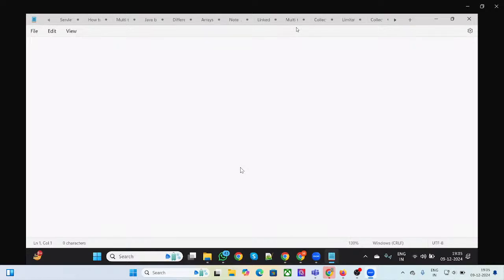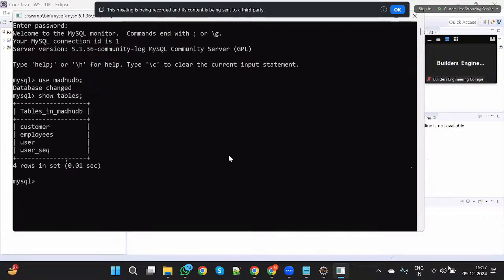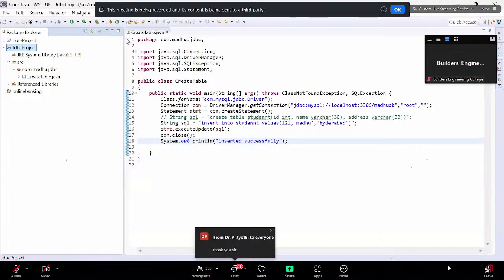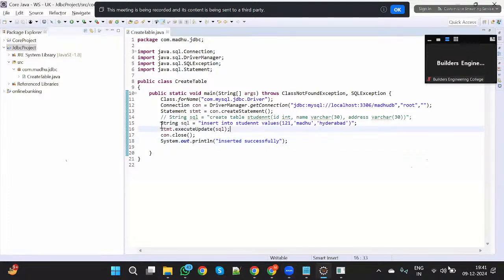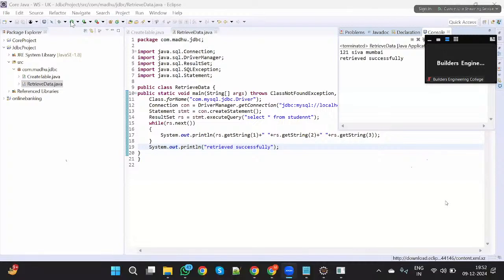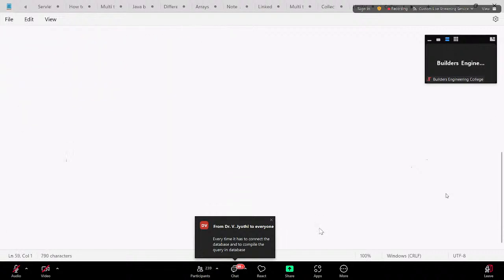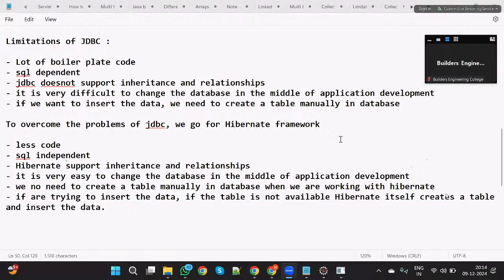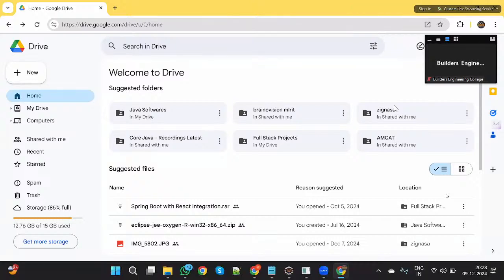DAY 6 15 days National Level Short Term Training Program on Java FullStack React